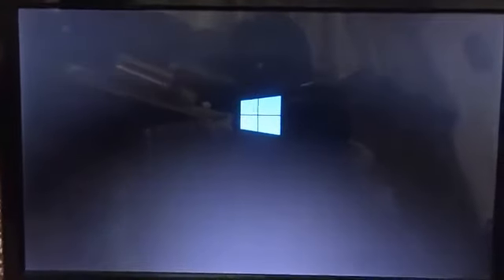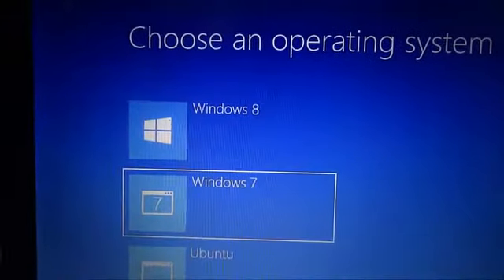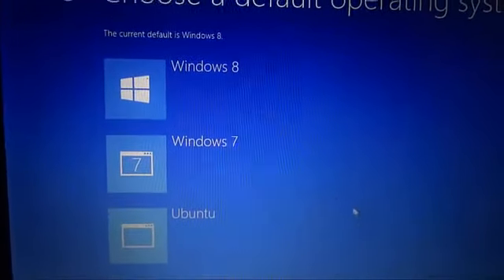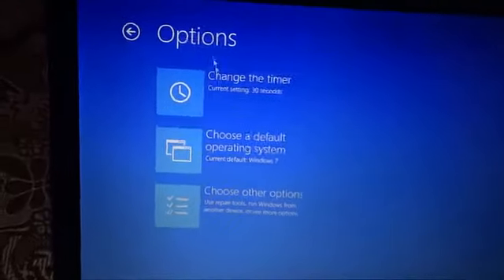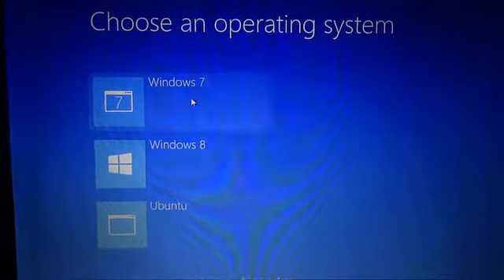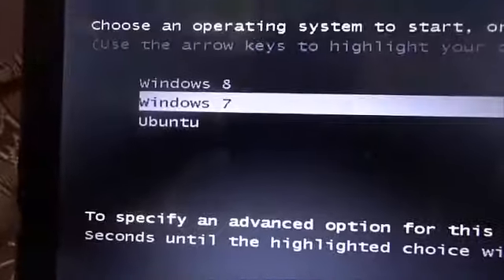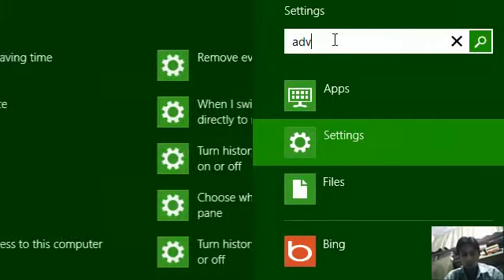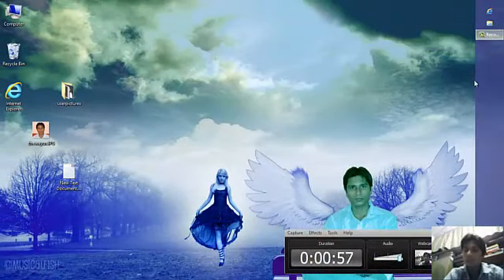Tri Boot OS - Changing default OS in windows 8 - thewayur